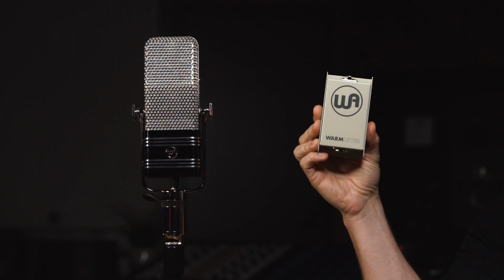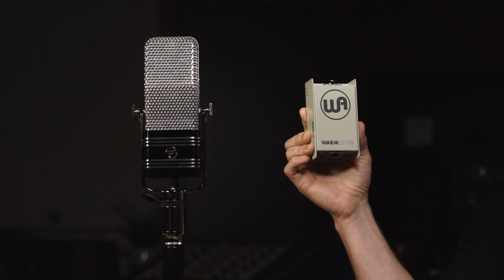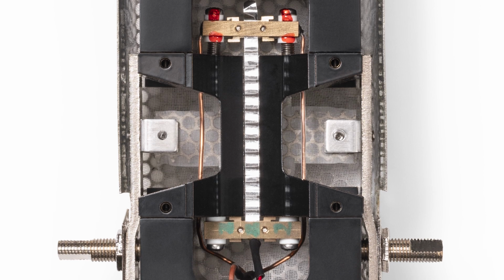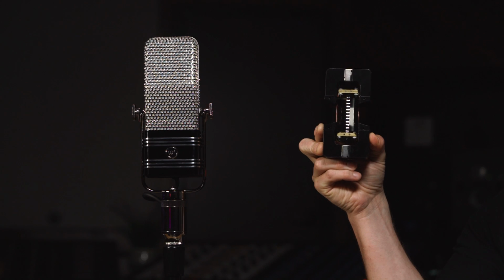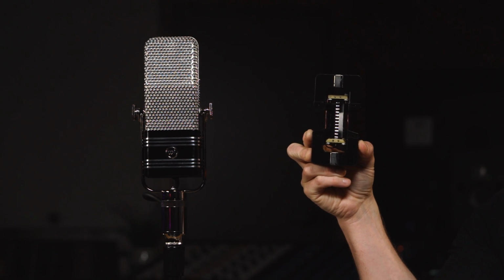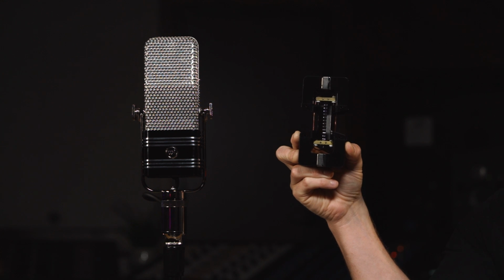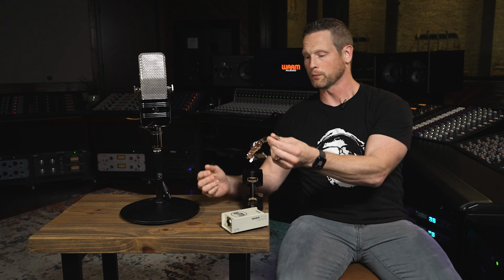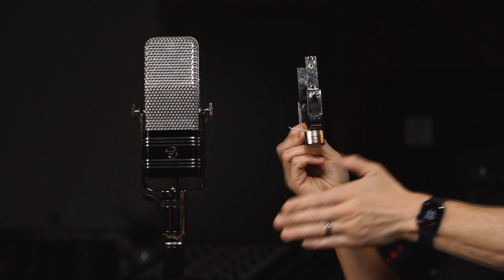WA-44 Studio Ribbon Mic Deep Dive with Founder Bryce Young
Enjoy this product deep dive with founder Bryce Young that covers the history & inspiration from the original 44-style microphone, the sound profile & best applications, and full component overview!

The WA-44 faithfully recreates the most iconic studio ribbon microphone of all time. Just like the legendary RCA 44BX ribbons of the 1930s loved by crooners, band leaders, drummers, upright bassists, producers and more, the WA-44 delivers powerful bass with a pronounced proximity effect, lush mids, and a tamed top end.

The WA-44 excels on loud audio source and delivers the iconic warm, vintage, & sultry tones, which is what made the original the mic of choice for some of the most legendary vocalists including Elvis Presley, Ella Fitzgerald, Jeff Tweedy, Frank Sinatra, Johnny Cash and many more. With elite build quality and vintage-matched, premium components, the WA-44 faithfully captures the iconic tonal experience at the center of recording and broadcast history.

With a boutique-quality build and design, the WA-44 is manufactured with exacting quality standards to match the most prized original 1930s-era RCA 44BX vintage mics. The WA-44 ribbon is 99.1% aluminum, true-to-length, 2.5 microns-thick, and custom-crafted in Japan.

Paired with the ribbon is a heavy, true-to-size Neodymium magnet designed to create a strong magnetic field capable of delivering nuances and detail in the midrange.

The ribbon and magnet are powered by a USA-made CineMag transformer built to reproduce true-to-vintage tone with added modern reliability. Weighing in at over six pounds, the WA-44 revives this classic design with a premium build of intricate and rugged metal work that is ready for every day studio use and abuse.

The WA-44 Includes an attached Star-Quad shielded Gotham XLR cable connector, embroidered protective mic sock, and molded case. Add in that all WA-44s are carefully hand-inspected & tested at Warm Audio Headquarters in Austin, Texas and what remains is truly an unprecedented value for a premium ribbon microphone.

0:00 - History & Product Overview
2:29 - Sound Profile
4:40 - Features & Components